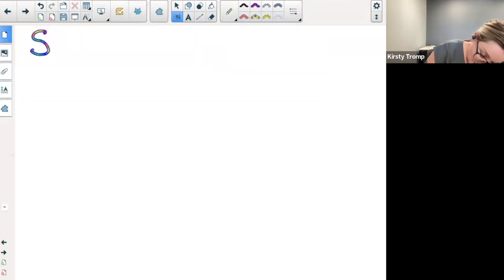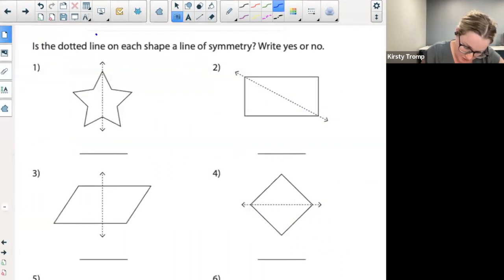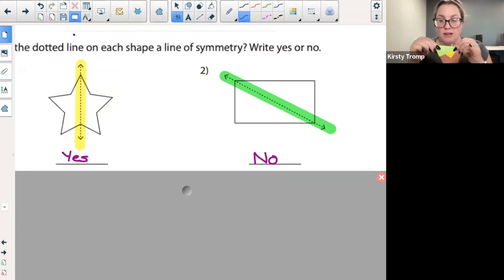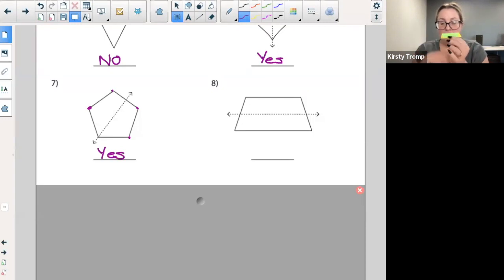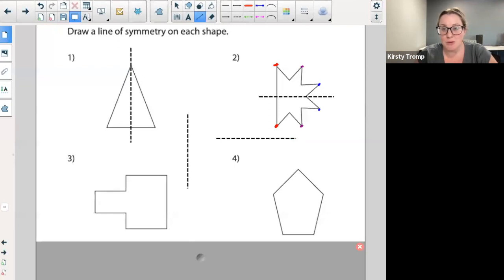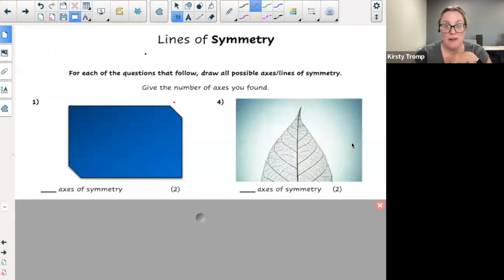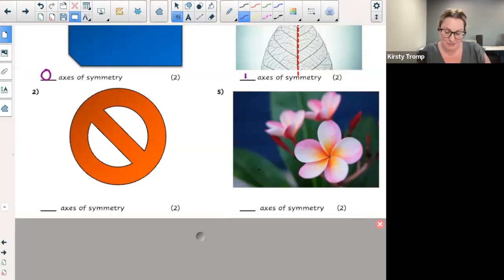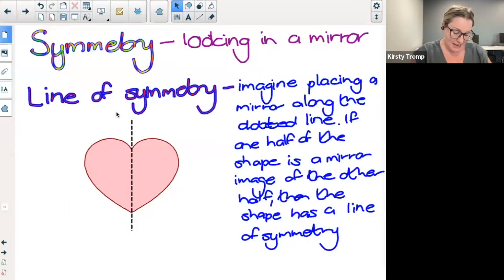Grade 7 - Transformation Geometry (introduction of transformations and symmetry)